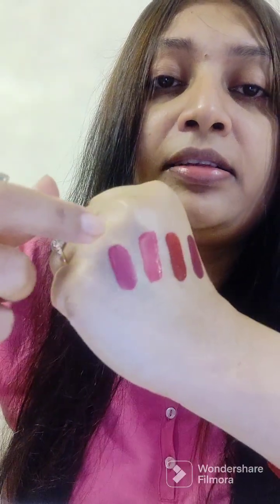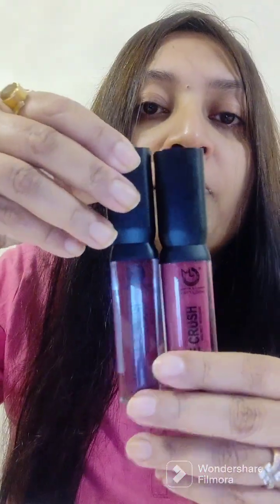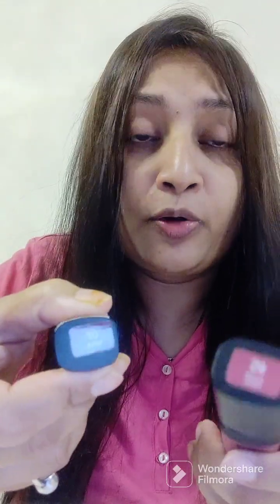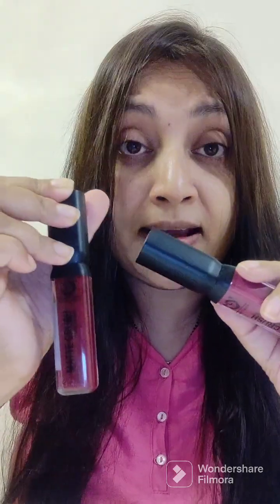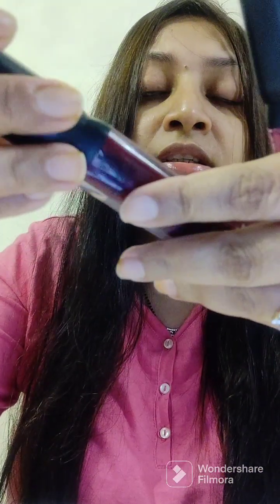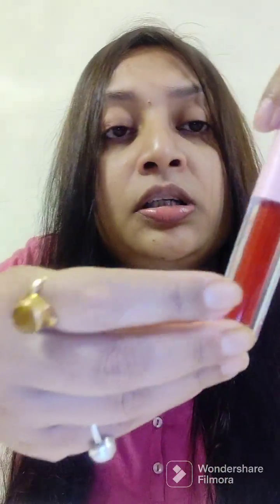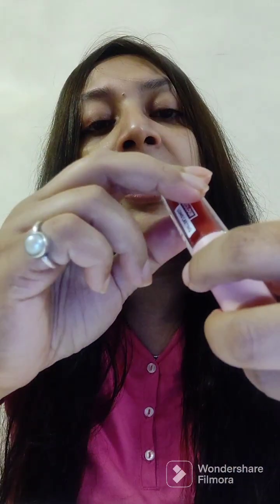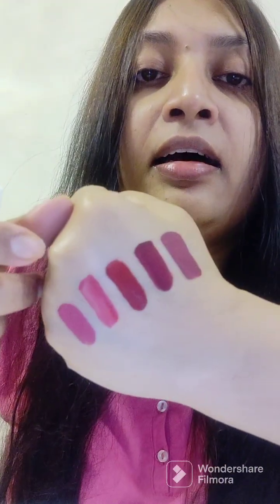My New Liquid Lip colour Haul ❤️ lipstick ❤️💖💕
Mera Naya liquid lipstick collection for Christmas and 🎊❤️lipstick
Miss Claire
Matt Look
Sugar Pop